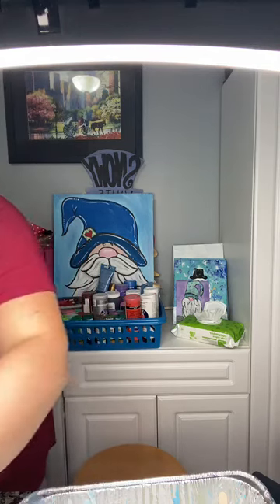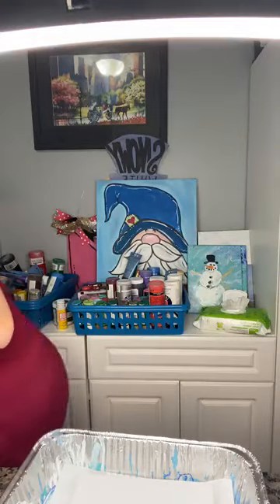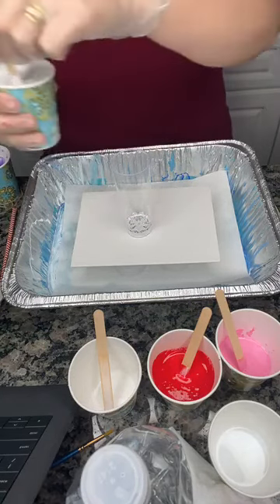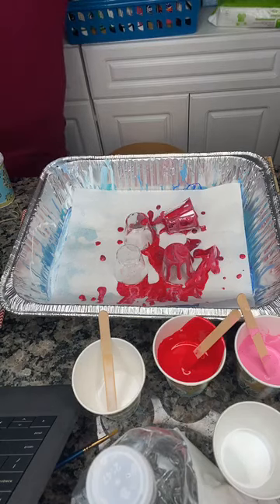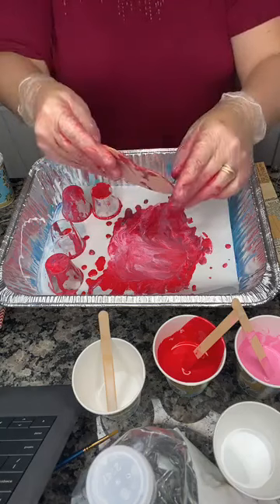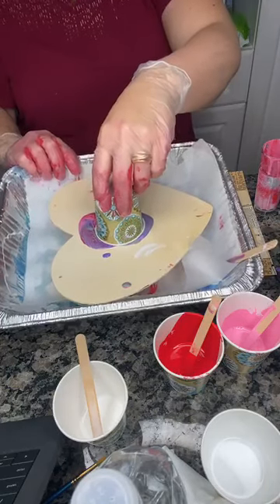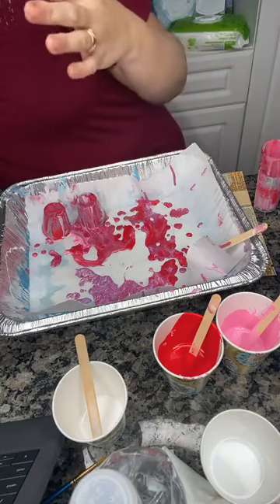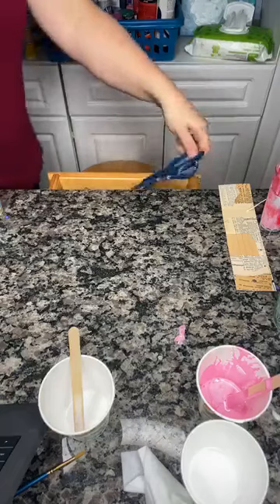Paint Pouring Live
Watch Super Cute Creations Paint Pour multiple items using the following techniques:  Dirty Pour, Dipping, String Pulling.